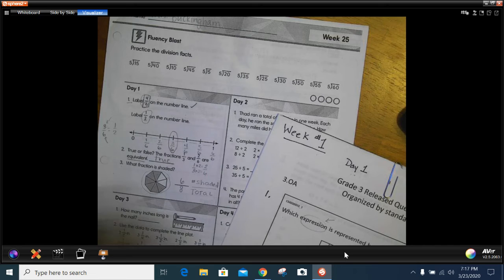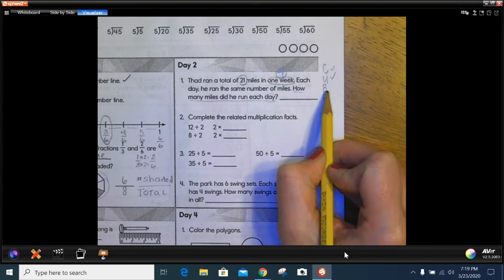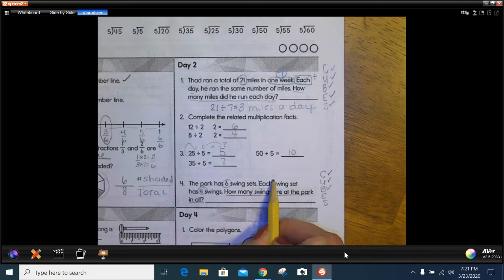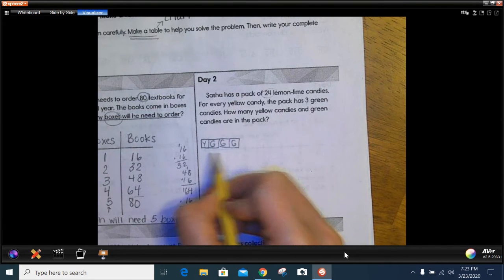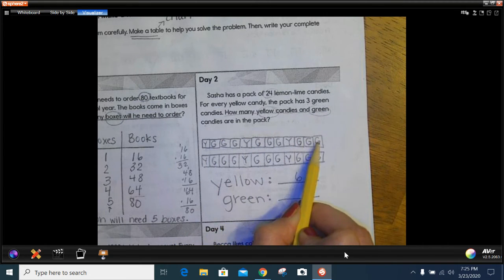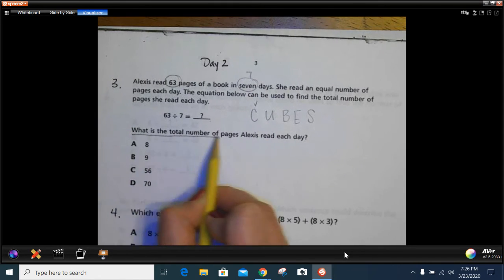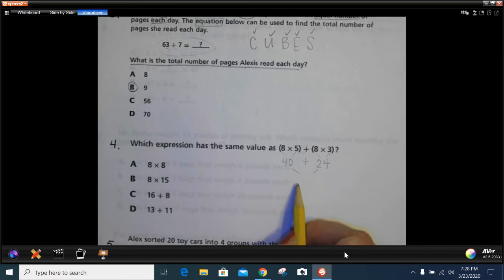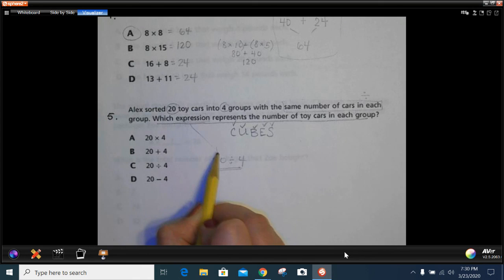Week 1: Day 2 Math